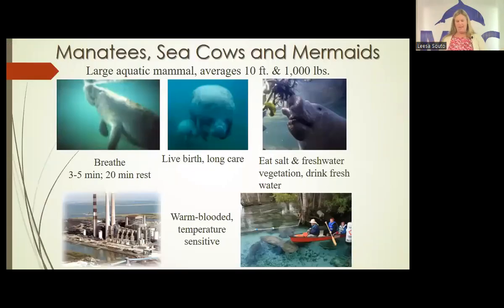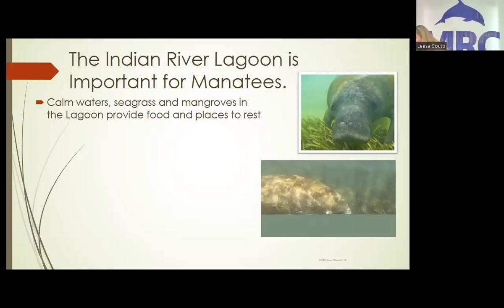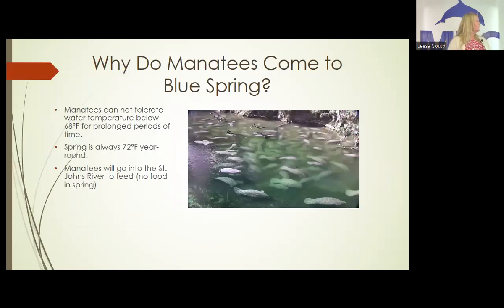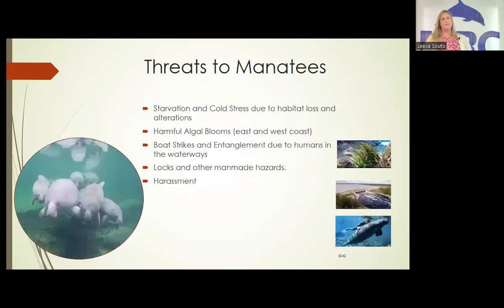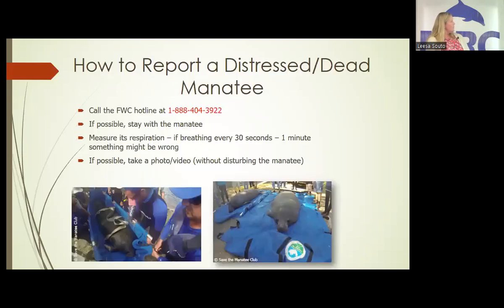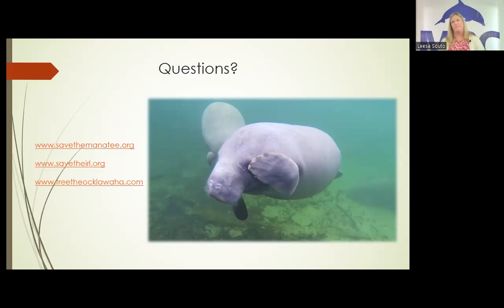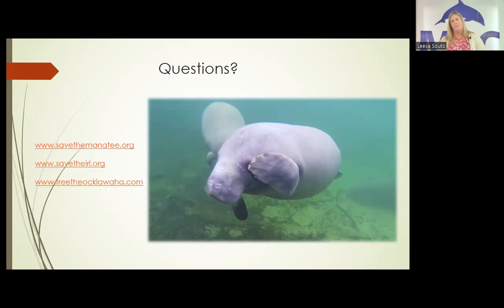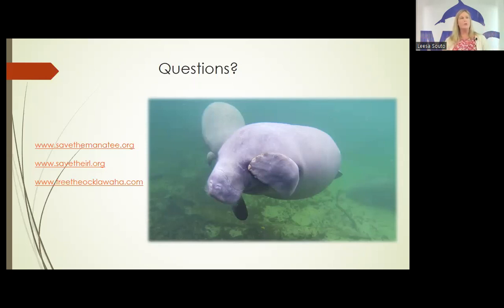May 2022 Lunch & Learn - Manatees and the East Coast of Florida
Save the Manatee Club has been the voice for manatees for 41 years. In this presentation, we will discuss specific challenges of manatee population on Florida's east coast. We will also highlight some of Save the Manatee's ongoing research at Blue Spring State Park.

Kim Dinkins is Save the Manatee's Sr. Conservation Associate. Although relatively new to manatee issues, much of her career has focused on water supply planning and water quality issues at the local and state levels. She is passionate about protecting Florida's waterways for manatees and humans, alike.